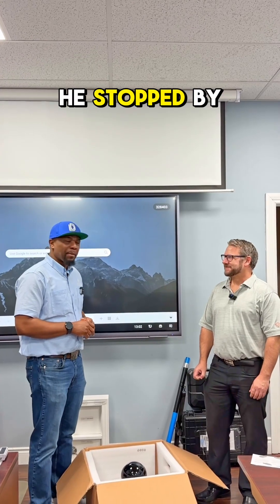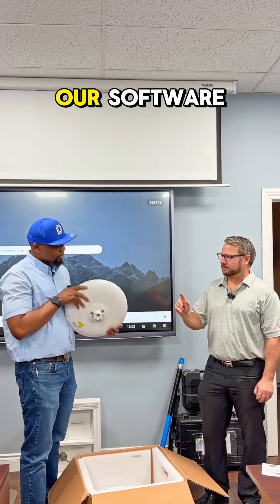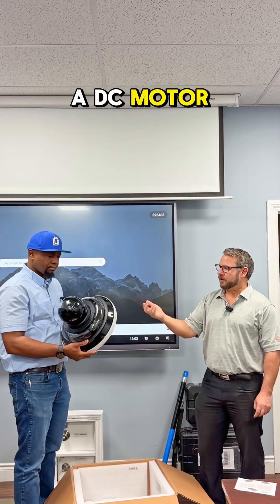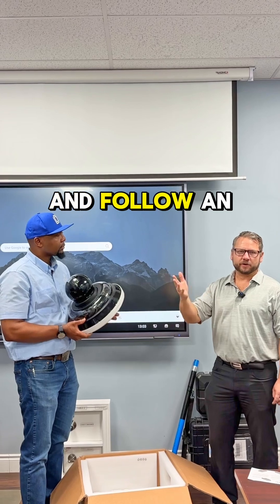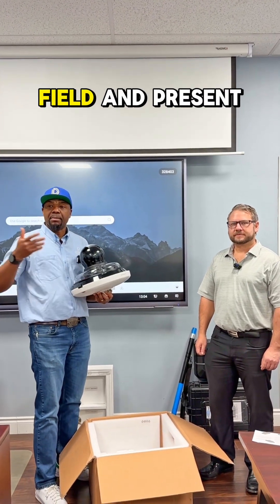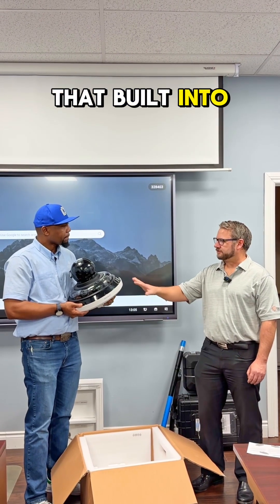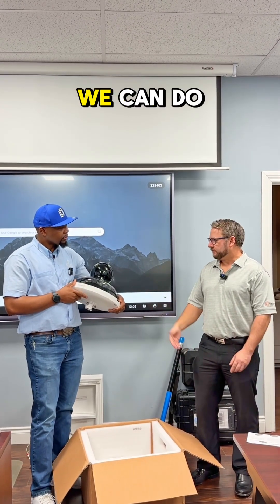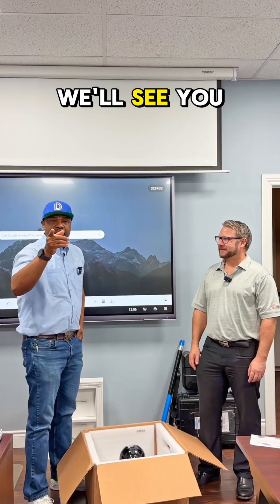Hanwha PNM 3440: Revolutionary 4K Multi-Sensor Camera for Ultimate Surveillance! 🎯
Kevin stopped by to showcase the Hanwha PNM 3440, an incredible multi-sensor surveillance camera! 📷🔥 This cutting-edge technology features five 4K sensors, a 40x PTZ zoom, remote field-of-view adjustments, and advanced motion detection analytics. With seamless integration into Genetec, Milestone, and Wave software, this camera is a game-changer for security professionals.

At Delmi Training Institute, we bring the latest innovations in CCTV and security technology to our students, ensuring they are prepared for real-world applications.